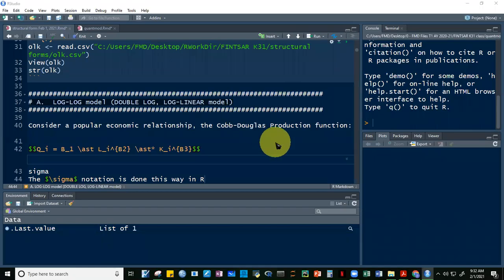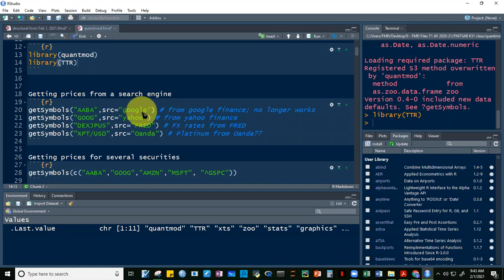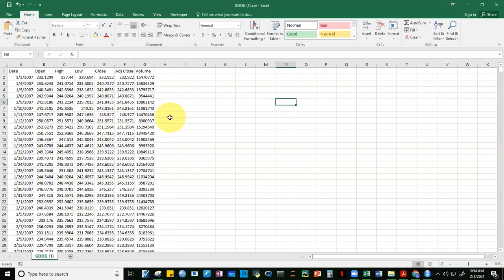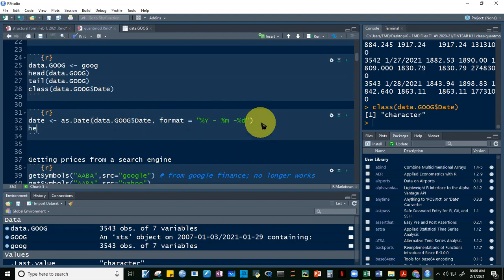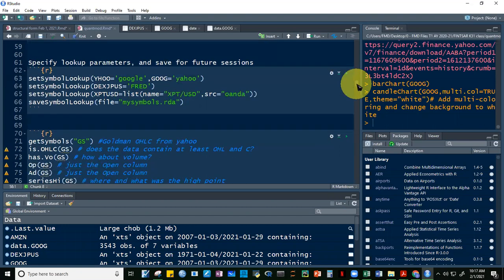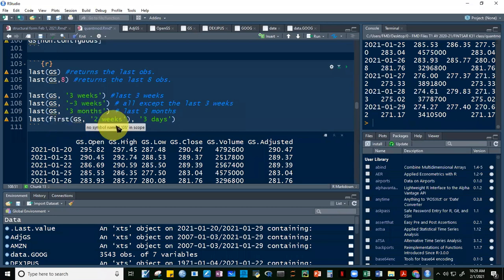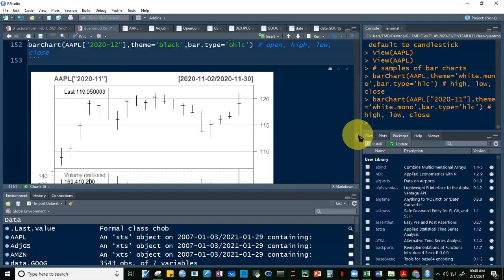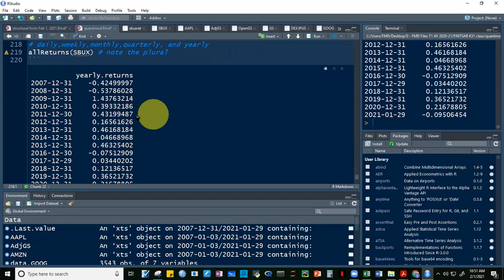FINSTAD K31 Feb 1, 2021 class Quantmod package